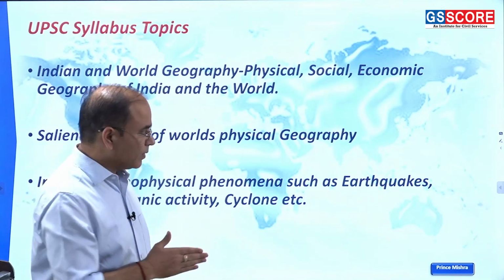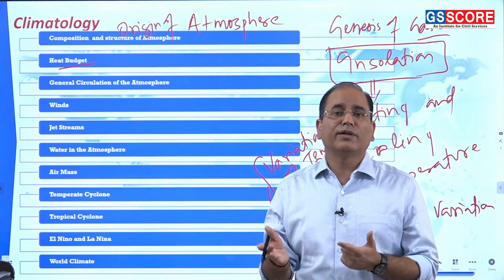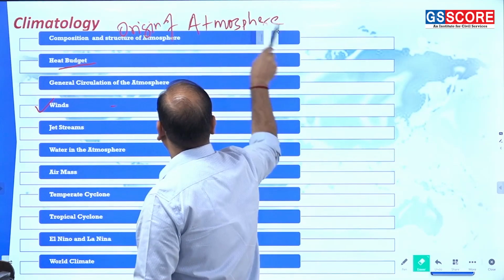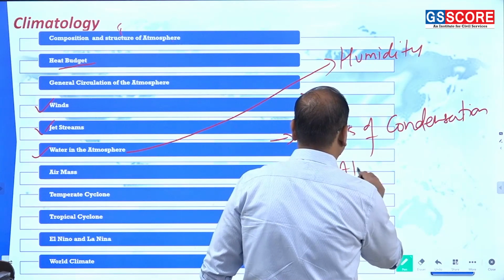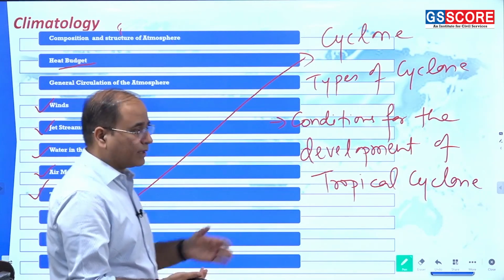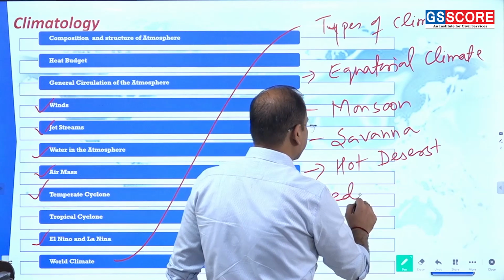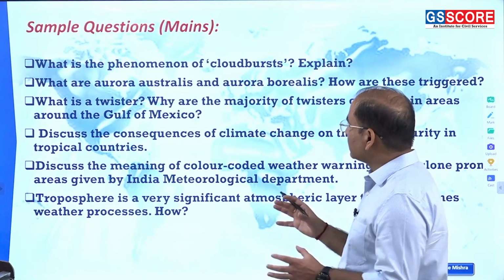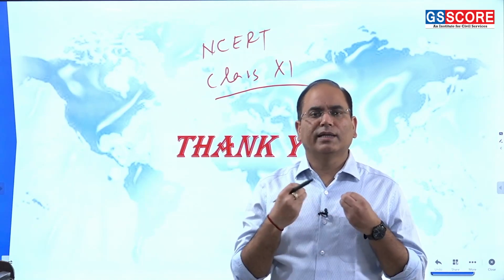Geography UPSC | Climatology Basics (GS Paper 1) Explained | Part 1 by Prince Mishra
Starting your Geography UPSC preparation and unsure where to begin? This video is Part 1 of our UPSC Syllabus Explained series, where Prince Mishra Sir dives deep into Climatology, a key component of Geography GS Paper 1. With a clear, syllabus-based approach, this session will help you build strong conceptual foundations essential for both Prelims and Mains.

✅ In this video, you’ll learn:

00:00 – Introduction to Climatology in UPSC GS Geography
01:03 – Why Micro-Topic Clarity is Critical for UPSC Prep
02:34 – Scope of Climatology in World and Indian Physical Geography
03:56 – UPSC Mentions of Climatology in GS Syllabus
05:08 – Major Topics in Climatology for Prelims & Mains
06:16 – Origin, Composition, and Structure of Atmosphere
07:20 – Greenhouse Gases and Genesis of Life
08:18 – Oxygen, Greenhouse Gas Evolution, and Layering
09:24 – Heat Budget, Insolation, Heating & Cooling Basics
10:25 – Horizontal and Vertical Temperature Variations
11:47 – Importance of Understanding Temperature Fundamentals
13:07 – General Circulation of Atmosphere: Pressure Systems
14:39 – Pressure Gradient and Wind Movement
15:56 – Vertical Circulation: Tricellular Model
16:30 – Hadley, Ferrel, Polar Cells and Energy Transfer
17:25 – Wind: Direction, Types, Local and Seasonal Winds
19:03 – Jet Streams: Role, Direction, and Impact on India
20:53 – Western Disturbances and Subtropical Westerlies
22:34 – Polar Vortex, Tibetan Jet Stream, and Their Impacts
24:20 – Water in Atmosphere: Humidity, Condensation Types
26:12 – Fog, Dew, Clouds – Ground vs Atmospheric Condensation
27:55 – Cloud Types and Rain-Bearing Cloud Identification
29:10 – Air Masses and Their Impact on Weather and Climate
31:03 – Temperate Cyclones: Features, Fronts, and Effects
32:49 – Tropical Cyclones: Conditions, Types, Distribution
34:31 – El Niño, La Niña, and Ocean-Climate Interactions
36:01 – Difference Between Tropical and Temperate Cyclones
37:20 – Auroras and Structure of Atmosphere
38:50 – Coriolis Force and Global Movement Impacts
39:58 – Types of World Climates: Equatorial to Polar
41:45 – Climate Change Impacts on Weather, Rain, Cyclones

This video is ideal for aspirants targeting UPSC 2025, especially those struggling with Climatology for UPSC, or looking for a structured way to cover Geography UPSC Syllabus smartly.

GS Score is a leading institute dedicated to UPSC CSE preparation, offering a structured environment to help aspirants unlock their fullest potential.

👉 What We Offer:

✅Optional Subjects Coaching
✅Daily Current Affairs & Editorial Analysis
✅Prelims & Mains Test Series
✅Free Resources: Syllabus, PYQs, NCERTs, Open Mock Tests

Start your journey to becoming a Civil Servant with GS SCORE!